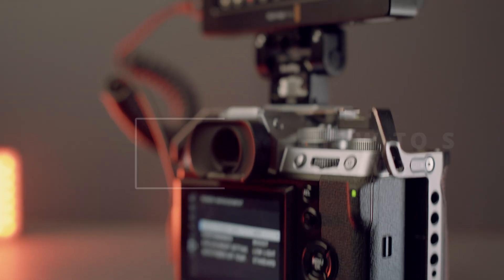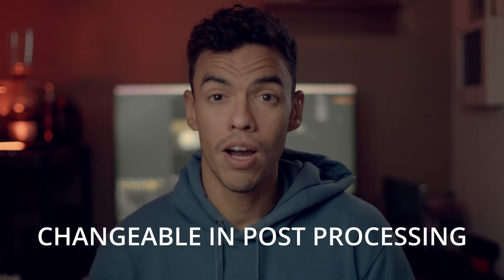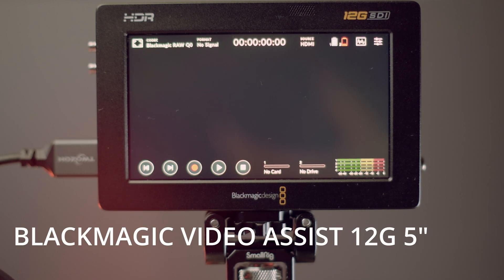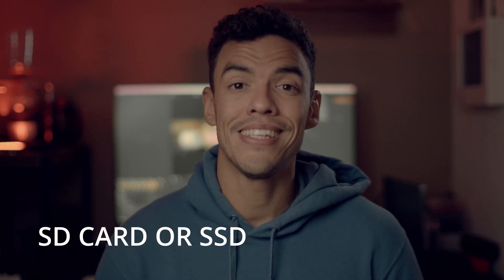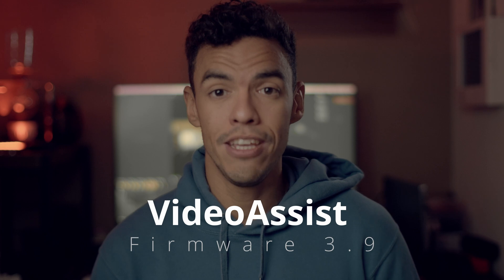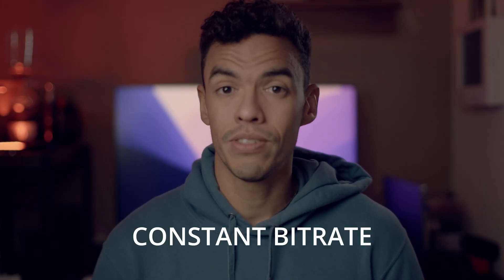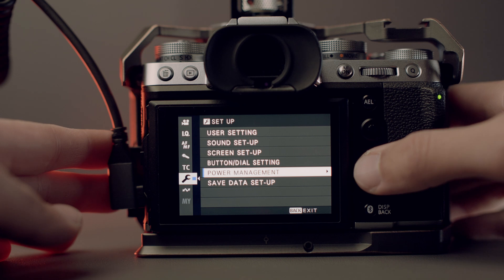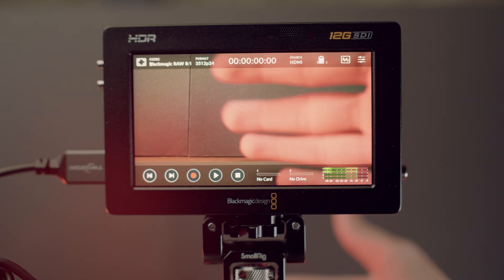How to shoot BRAW on your Fujifilm X-T5 / X-H2S/ X-H2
Today we are learning how to shoot BRAW with your Fujifilm X-T5, X-H2s or X-H2 using the Blackmagic Design Video Assist 12G

Timestamps
00:00 What is BRAW
01:34 Gear that you need
03:50 Settings

Blackmagic Video Assist 5" 12G HDR